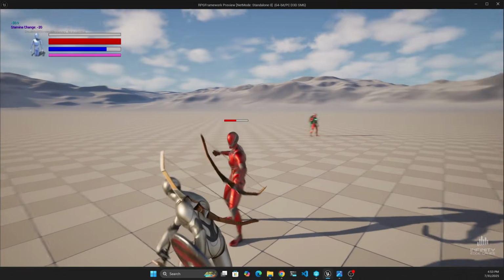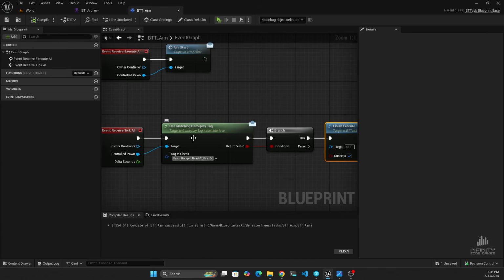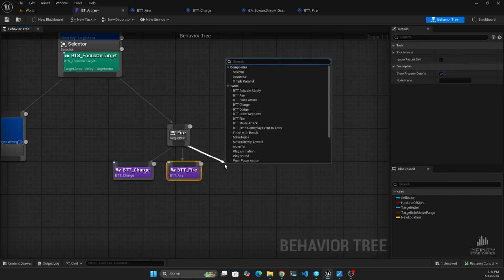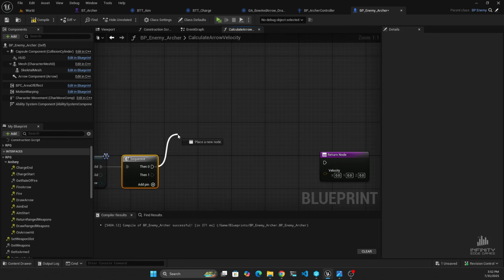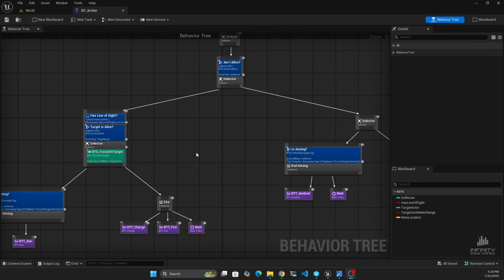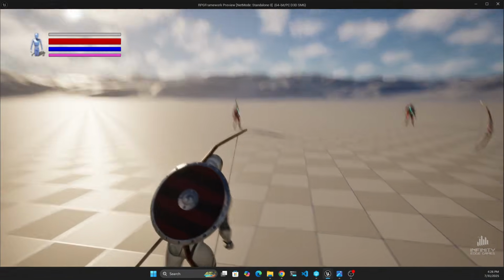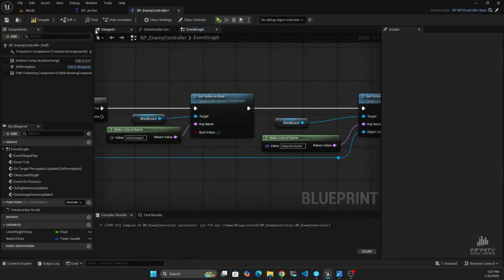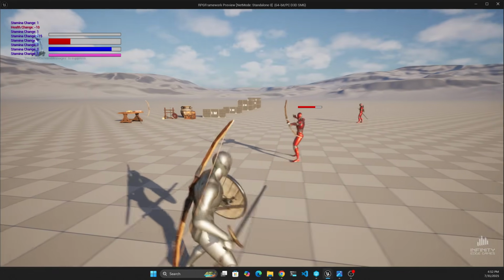#41 Archery | AI Archer | RPG Framework in Unreal Engine 5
In this advanced Unreal Engine tutorial, we’ll build a fully functional AI-controlled archer from the ground up. You’ll learn how to:

Create and structure an archer-specific behavior tree

Make the AI keep a safe distance using Environment Query System (EQS)

Enable reactions to damage events, so AI can turn and engage attackers

Customize perception using sight and damage senses

Fully utilize the Gameplay Ability System (GAS) for ranged combat

By the end of this tutorial, your AI archer will intelligently aim, shoot, reposition, and respond to combat situations just like a player would.

🛠️ This tutorial builds upon previous videos where we covered dynamic arrow velocity and advanced damage systems—be sure to check those out if you haven’t already!

Content
00:00 - Intro
00:28 - Archer Behavior Tree
14:23 - Archer Controller
15:35 - Enemy Archer Blueprint
23:09 - Keeping Safe Distance
29:27 - AI Damage Sense
40:16 - Outro